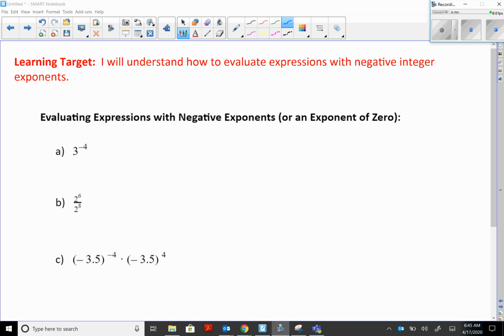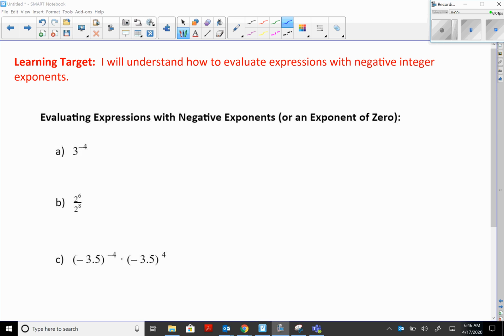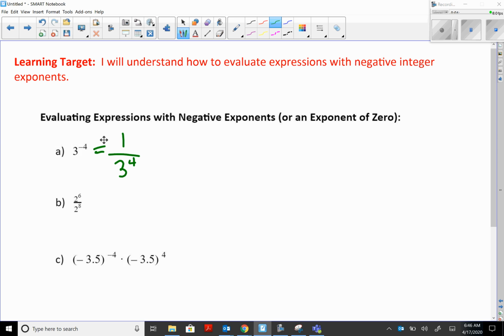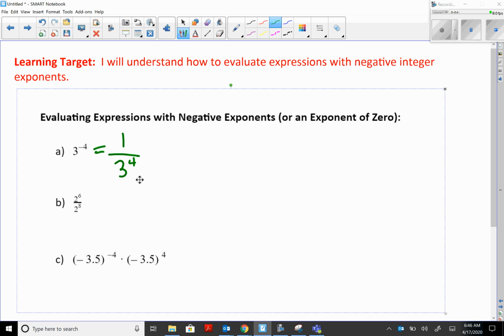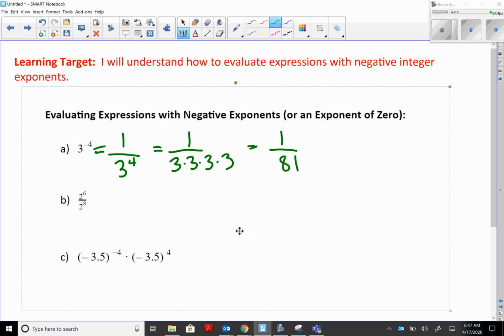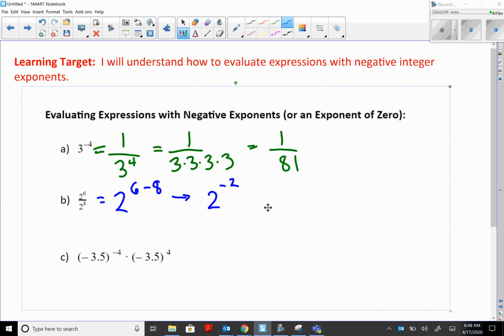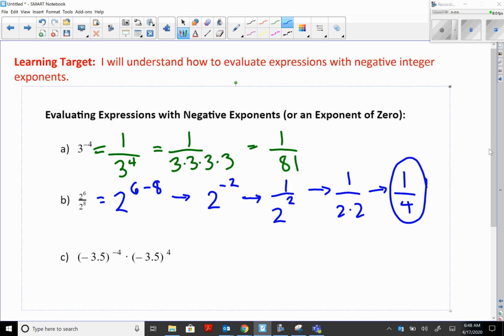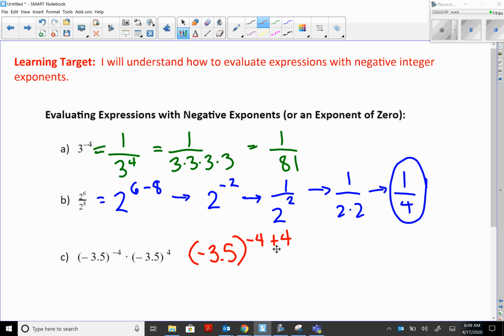Video 2: Negative Exponents